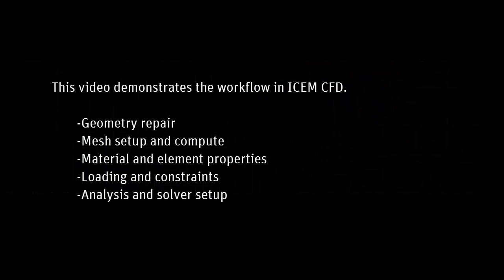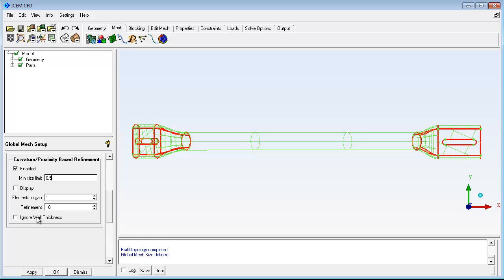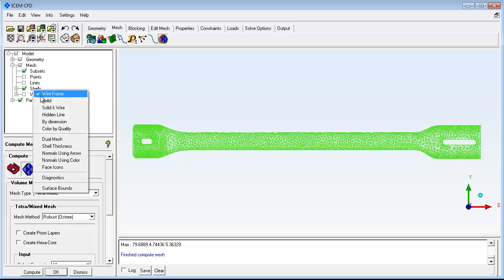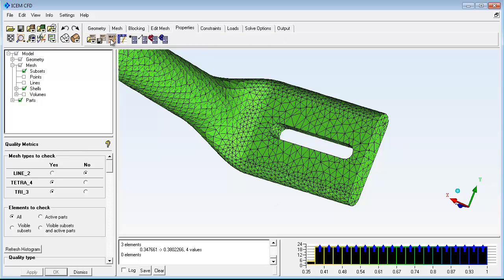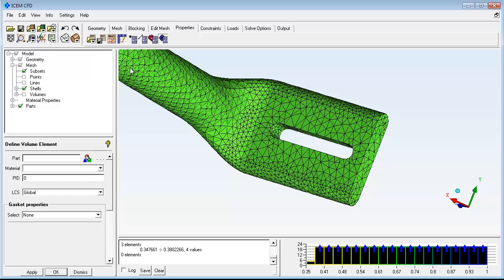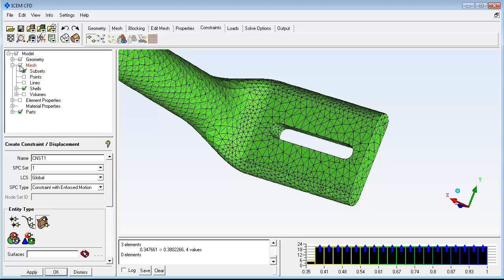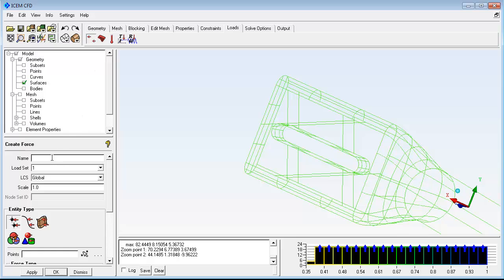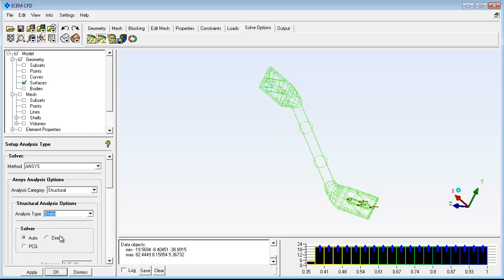ANSYS ICEM CFD: Workflow Overview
This ANSYS How To video demonstrates the start-to-finish workflow in ANSYS ICEM CFD for a simple Bar project. ANSYS ICEM CFD meshing software starts with advanced CAD/geometry readers and repair tools to allow the user to quickly progress to a variety of geometry-tolerant meshers and produce high-quality volume or surface meshes with minimal effort. Advanced mesh diagnostics, interactive and automated mesh editing, output to a wide variety of computational fluid dynamics (CFD) and finite element analysis (FEA) solvers and multiphysics post-processing tools make ANSYS ICEM CFD a complete meshing solution.